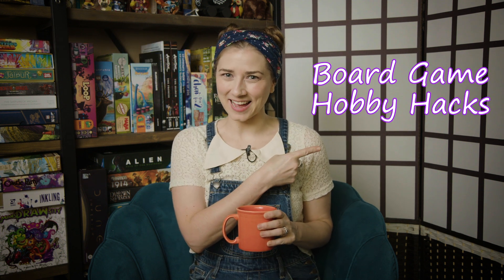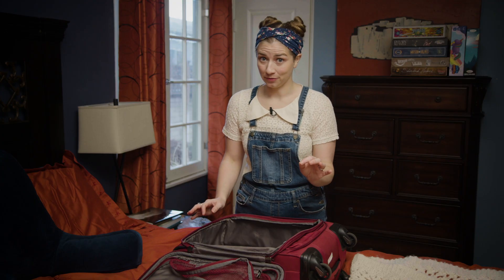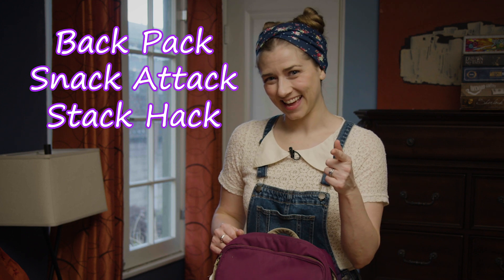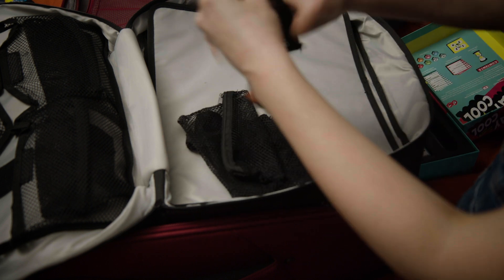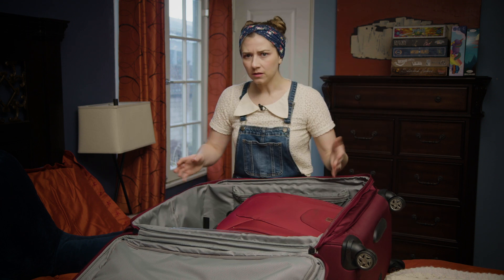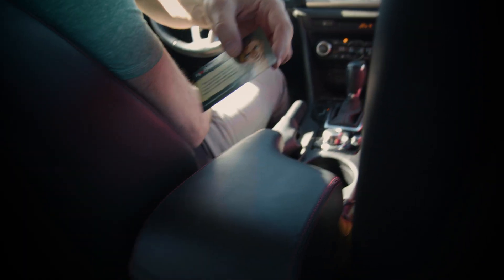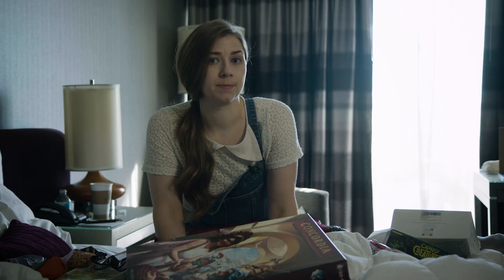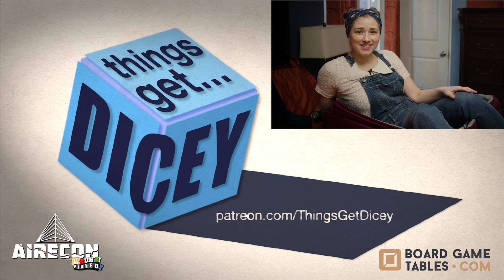Convention Advice | Things Get Dicey Board Game Sketch Comedy (vlog)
It's time for another Dicey "Vlog"!  This video is full of Life Hacks and other advice for preparing to attend a board game convention.

Thank you to Airecon for being a Vlog Sponsor and inspiring this video! Check them out and consider attending in March 2022 (I'll be there!)

You can see all that Many Worlds Tavern coffee has to offer by clicking this

Elf Creek Games is also a season sponsor of Things Get Dicey!

Written by/Starring: Paula Deming